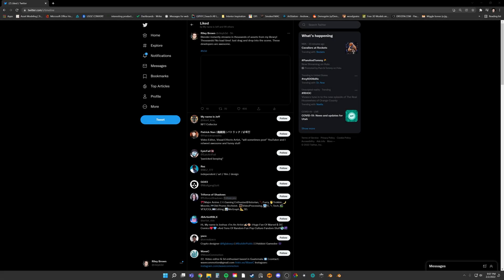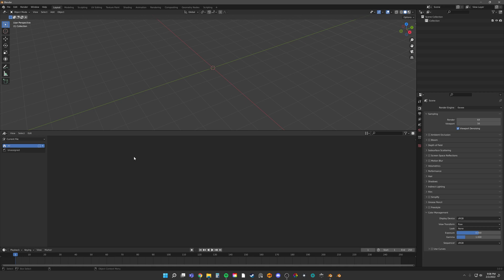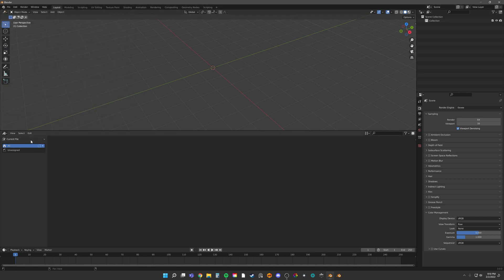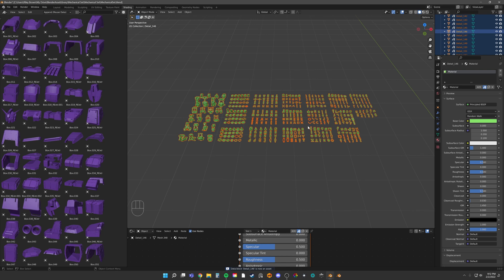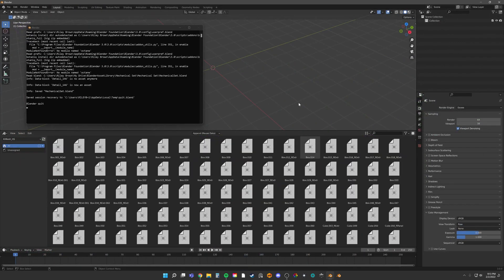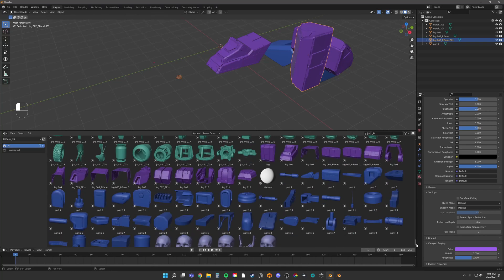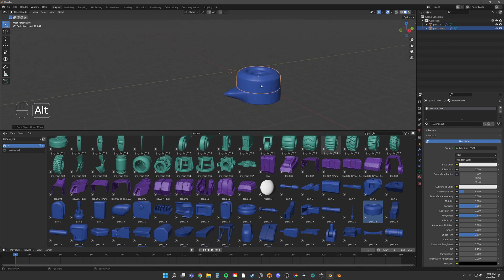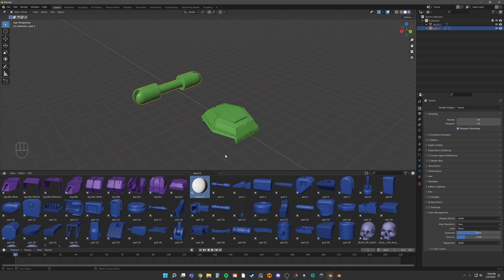How to set up the Blender Asset Browser (version 3.0.0)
This is a quick walk through on how to set up the Blender asset browser for large libraries.